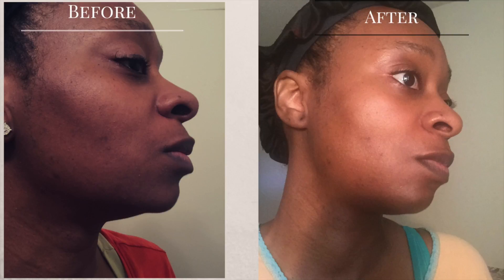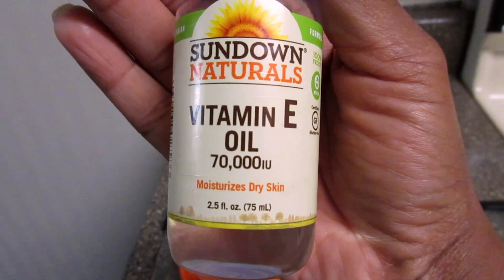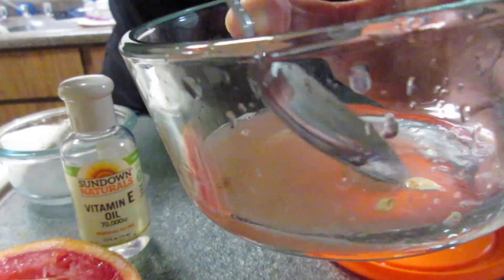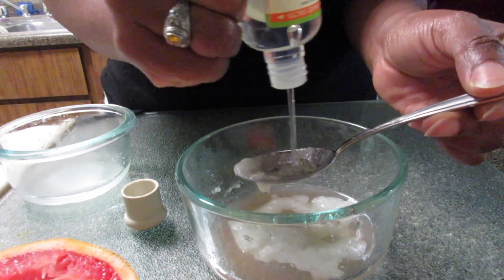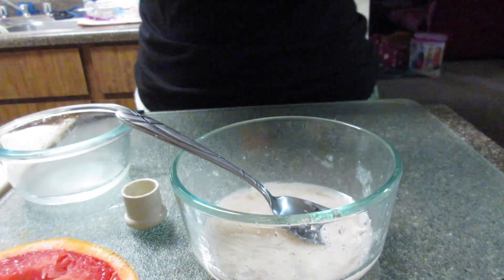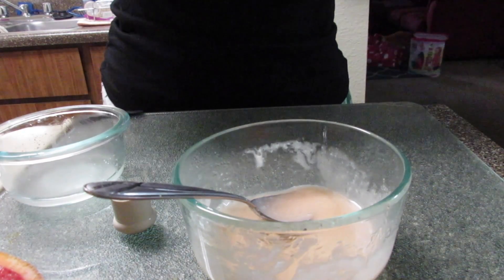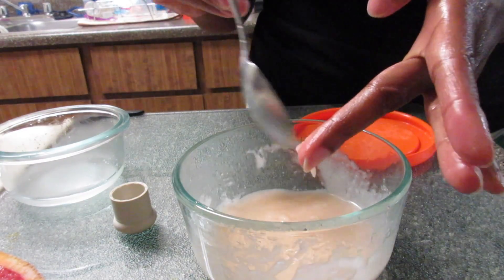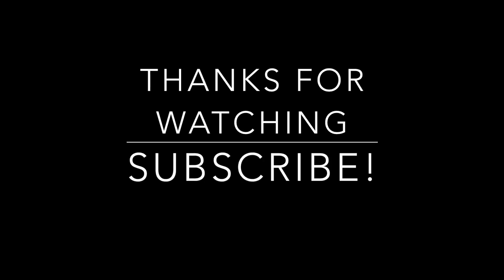DIY: Skin Brightening Dark Spot Remover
Hi luvs! If you have acne marks, stretch marks, and need to brighten your skin try this DIY skin brightening cream. Use this for ten days and it will change your life!